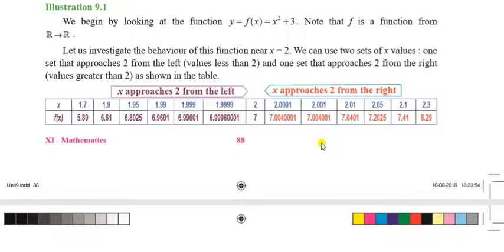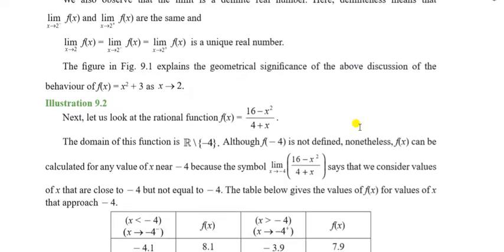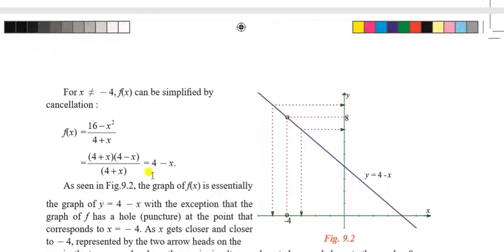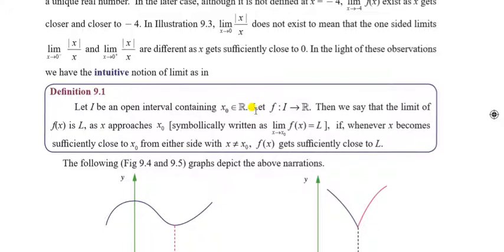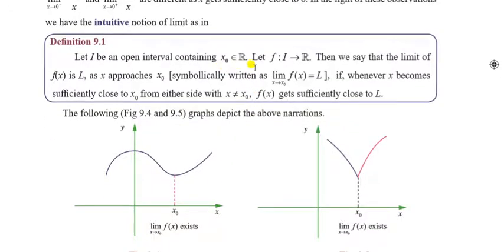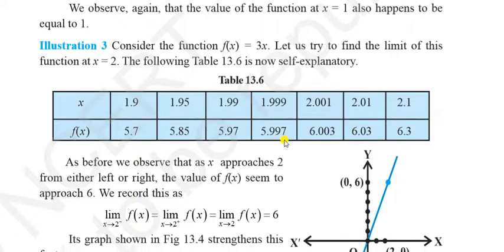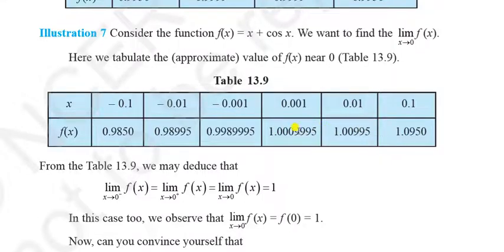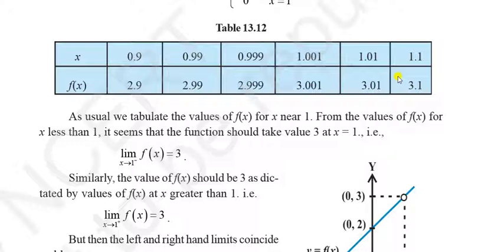Limits Introduction for both TN state Board and CBSE students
The topic is "The calculation of limits". This is useful for Both TN State Board and CBSE students. For TN state Board students (11th std vol. 2 9th chapter). For CBSE students (11th std 13th chapter).